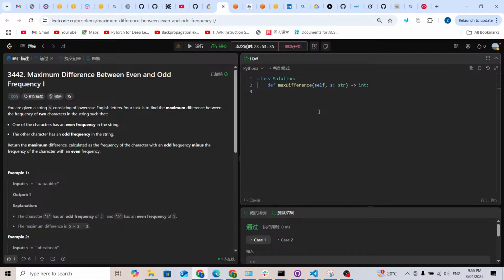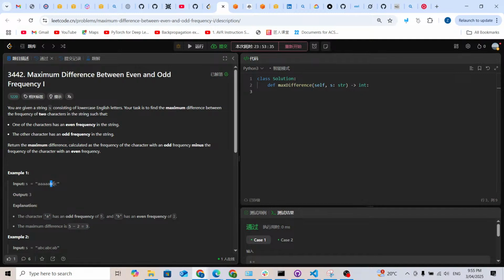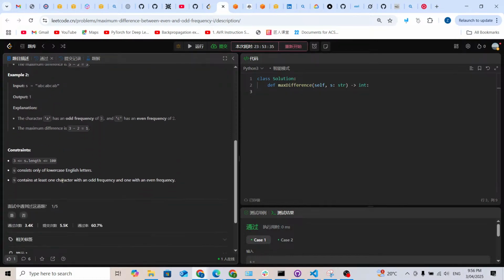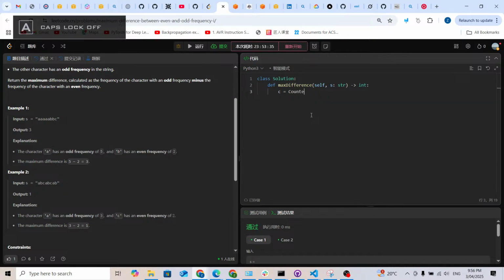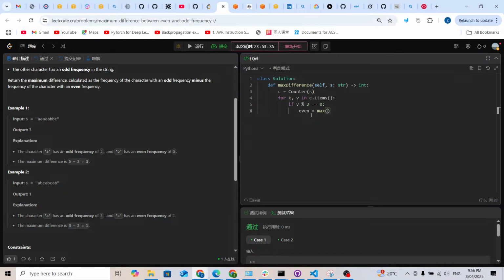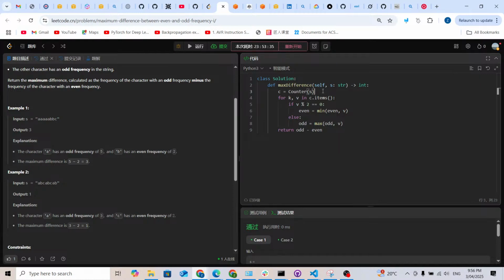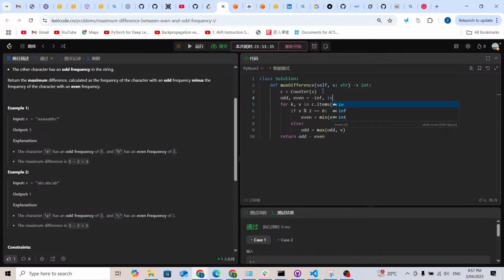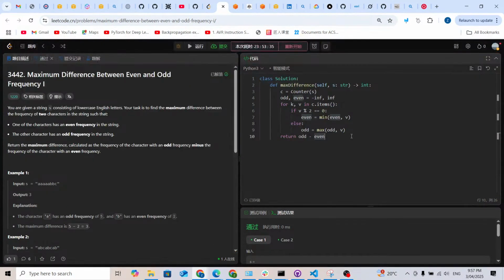Leetcode 3442. Maximum Difference Between Even and Odd Frequency I (Counter)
3442. Maximum Difference Between Even and Odd Frequency I